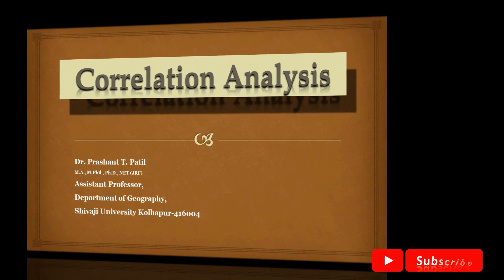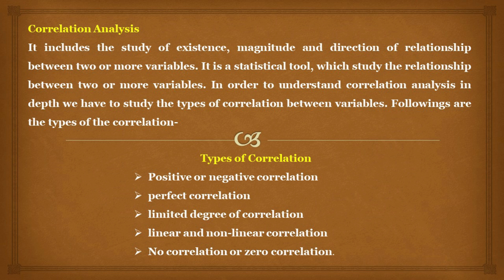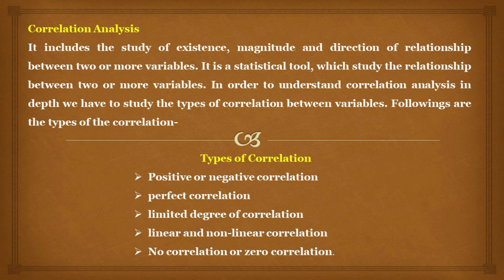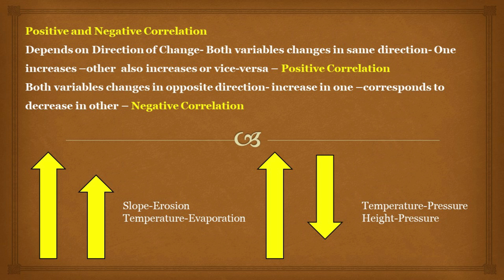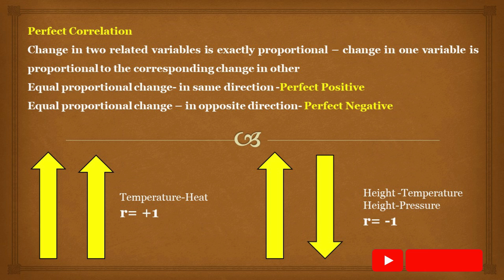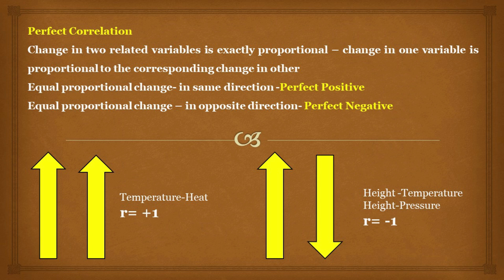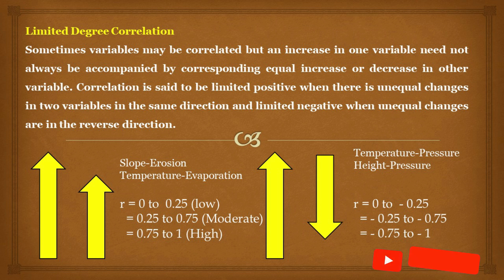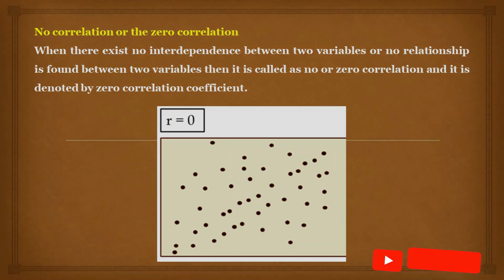Correlation Analysis - #13 correlation analysis - pearson's correlation coefficient |dm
Correlation Analysis - correlation analysis | correlation coefficient | coefficient of correlation | statistics | bba | bca. correlation and regression analysis: learn everything with examples.
 | types of correlation | correlation coefficient | statistics | simplilearn.

with the help of correlation analysis  the linear relationship between variables can be examined.

pearson correlation [simply explained]. more information on correlation analysis:...  this means that correlation analyses can be used to make a statement about the strength and direction of the relationship between two variables...

BasicsofCorrelation Analysis
Types of Correlation & what is correlation Coefficient
Correlation Coefficient